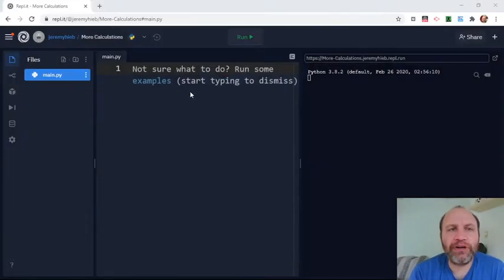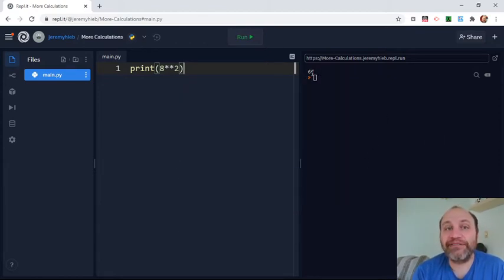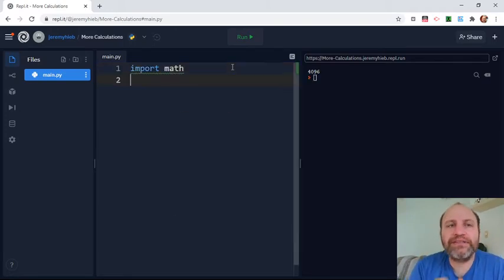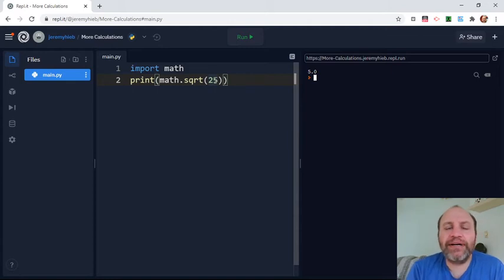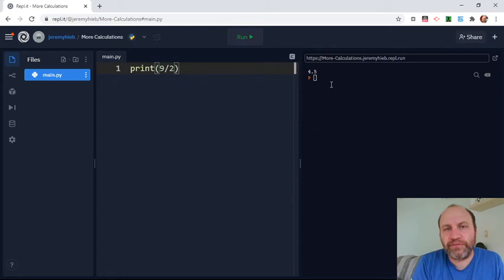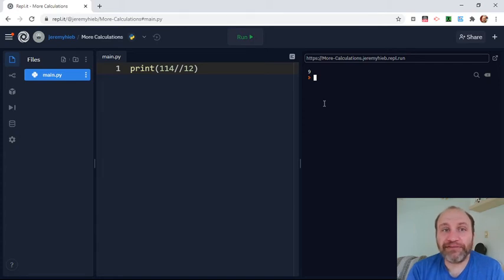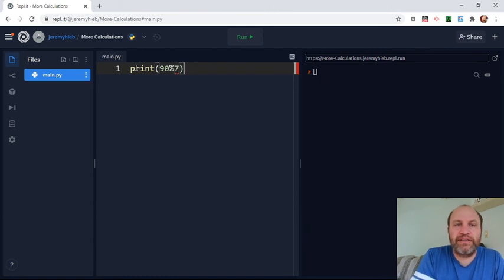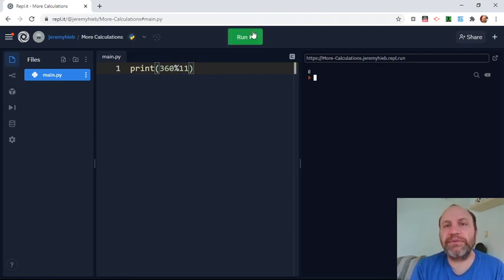Exponents, Square roots, Remainder and Floor Division in Python